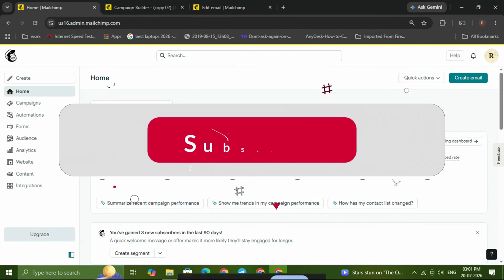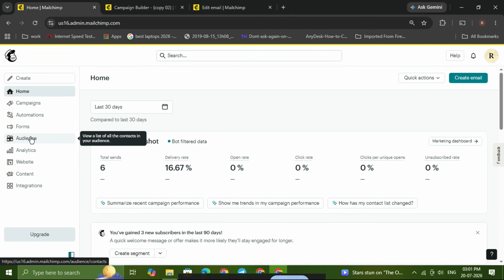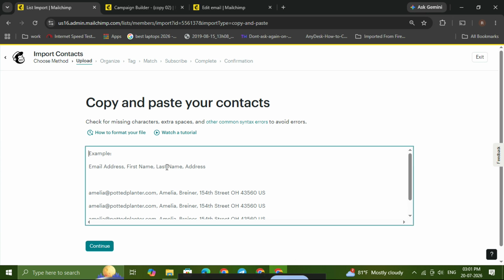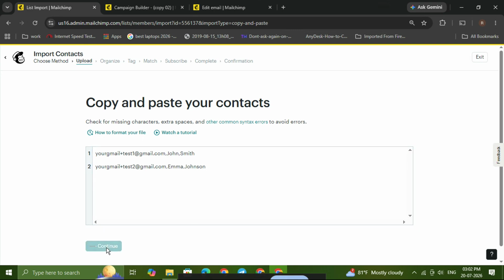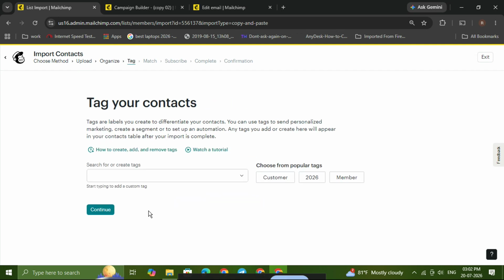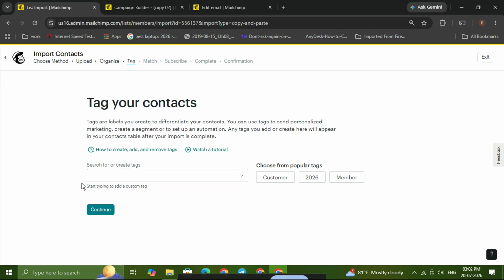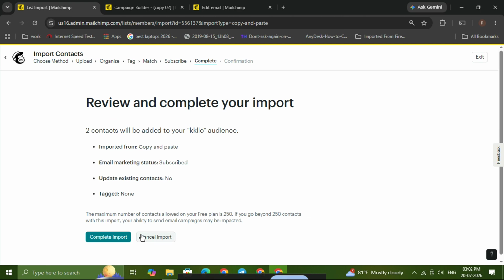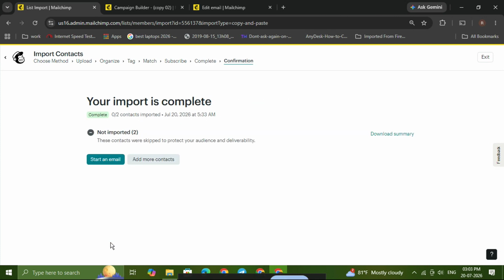How To Add Email List In Mailchimp (Easy Step-By-Step Guide)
Learn how to add an email list in Mailchimp using the copy and paste import method. This step-by-step tutorial shows you how to paste contacts, add tags, and complete the import process.

🕚Timestamps:
0:00 Intro
0:21 Go To Mailchimp
0:31 Open Audience
0:39 Choose Copy And Paste Import
0:49 Paste Your Email List
1:00 Continue To The Next Step
1:08 Add Tags If Needed
1:18 Finalize The Import
1:26 Complete Import And Finish

✍️What You'll Learn In This Video:
• How To Add An Email List In Mailchimp
• How To Import Contacts With Copy And Paste
• How To Tag Contacts In Mailchimp
• How To Finalize A Mailchimp Import
• How To Complete An Email List Upload

💡Pro Tips:
• Double-check email addresses before importing to avoid errors.
• Use tags to organize contacts by source or campaign.
• Keep your list clean by removing duplicates before upload.
• Save your imported audience so it’s ready for future campaigns.